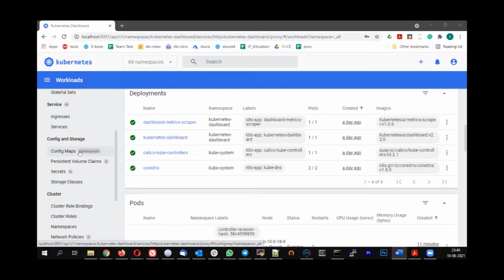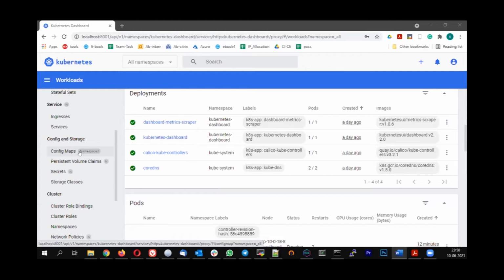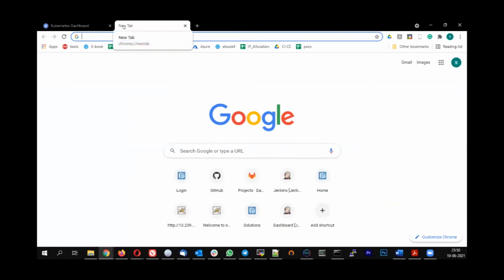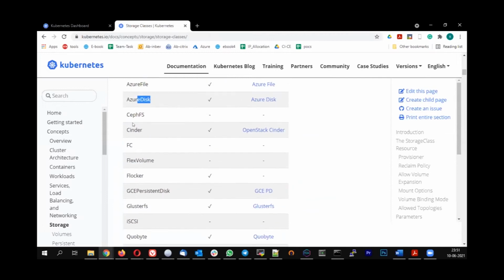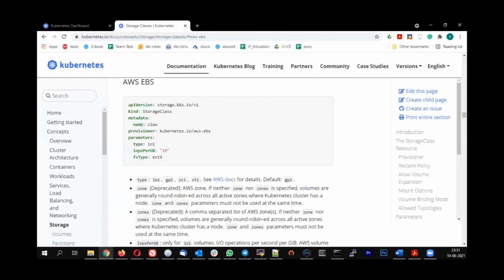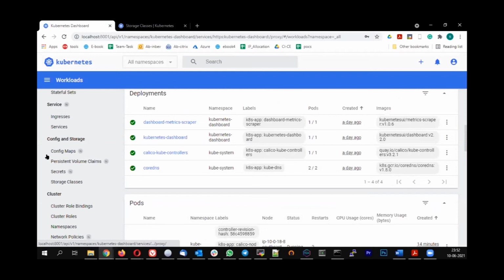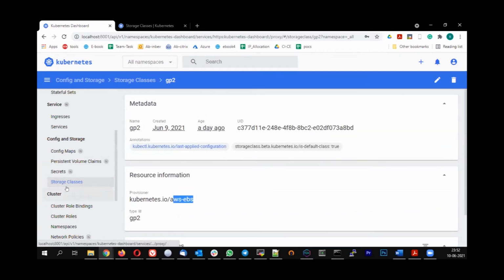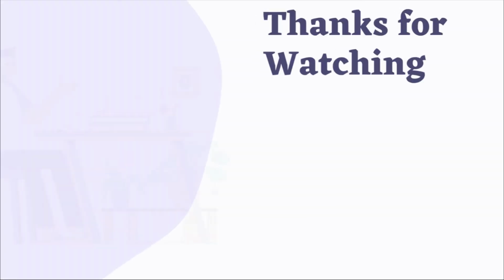Persistent Volume Claim | devops kubernetes #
A PersistentVolumeClaim (PVC) is a request for storage by a user. It is similar to a Pod. Pods consume node resources and PVCs consume PV resources. Pods can request specific levels of resources (CPU and Memory). Claims can request specific size and access modes (e.g., they can be mounted ReadWriteOnce)

V5-02. Persistent Volume Claim